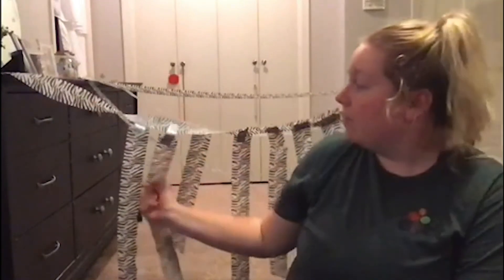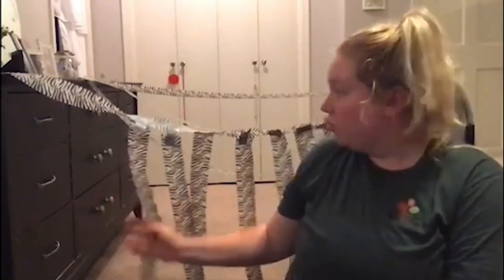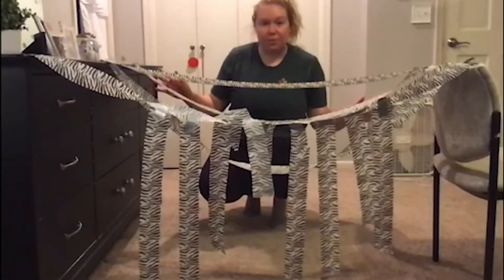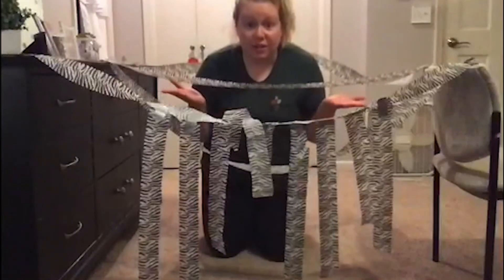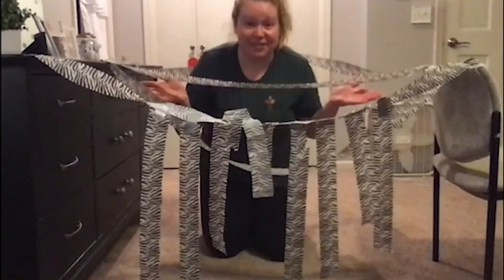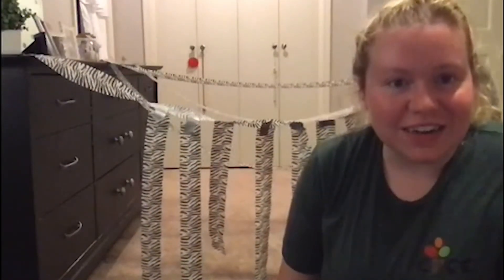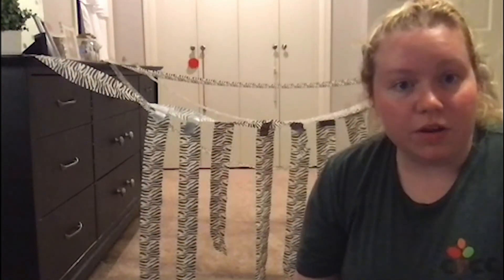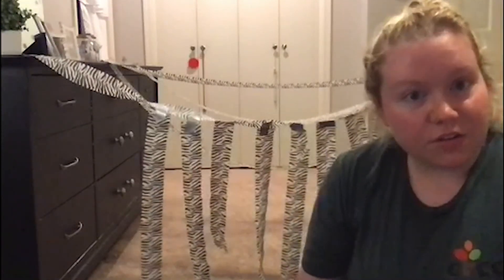Learning Together at Home - Mission Impossible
Have you ever completed an obstacle course? Join Miss Chloe and she will show you how it's done! After the activity click the link to listen to the story Samantha on a Roll by Linda Ashman.